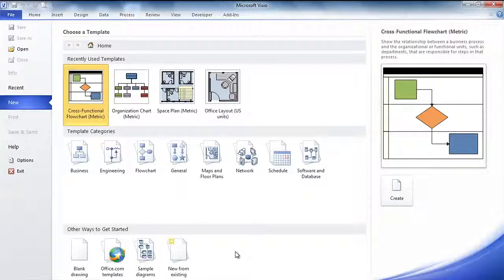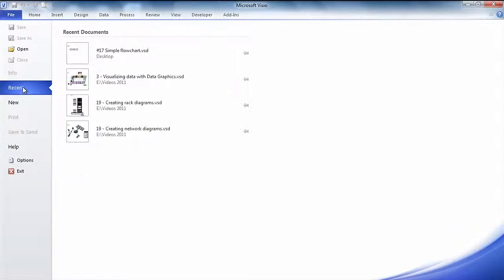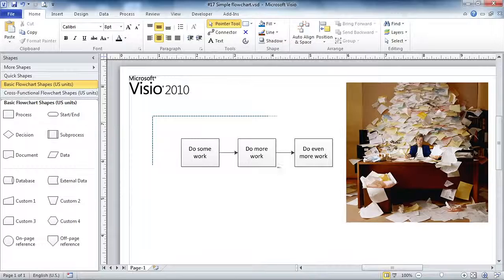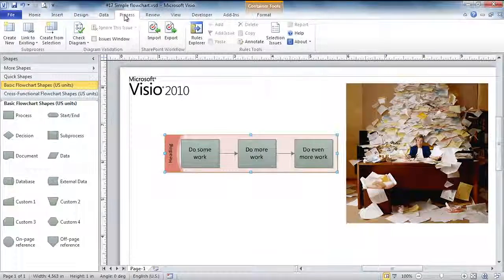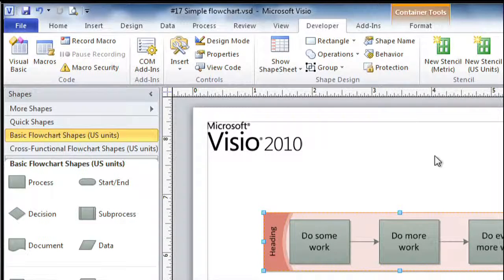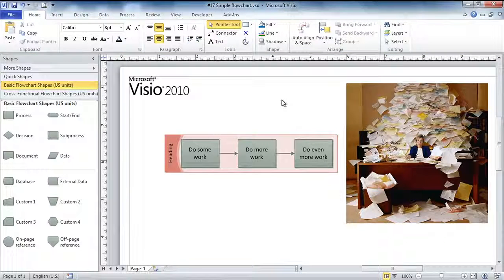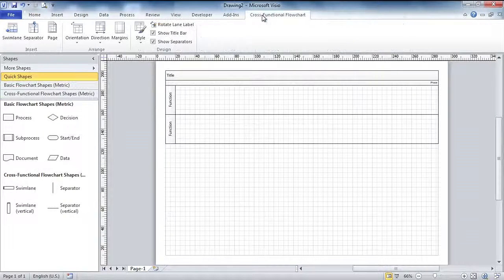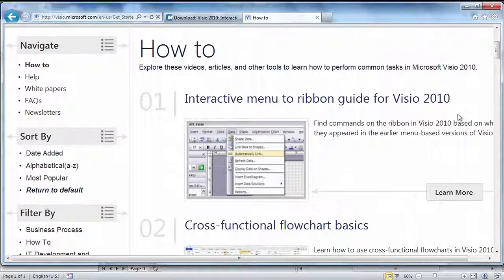Getting Started with Visio 02 - Find and Navigate Key Features full HD